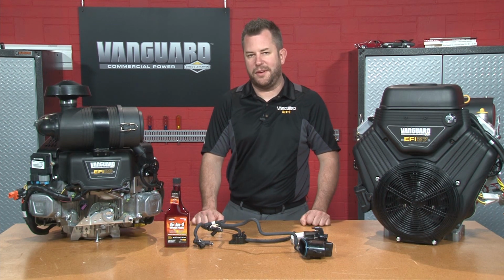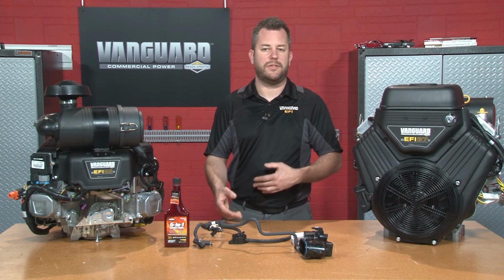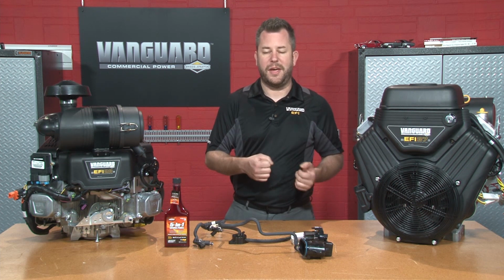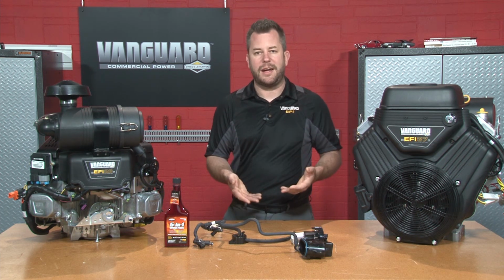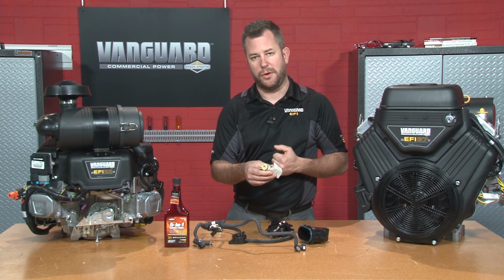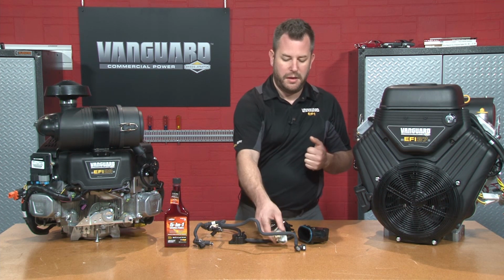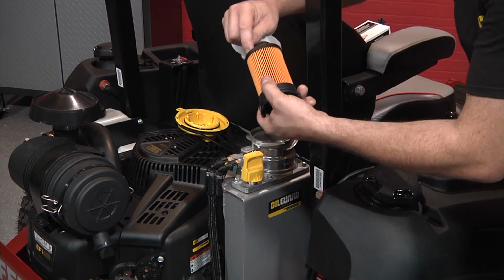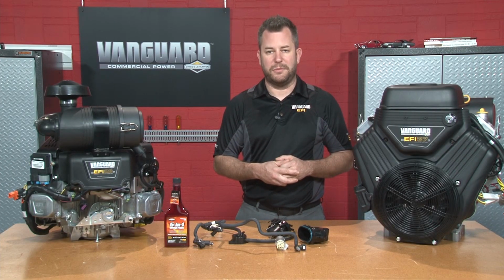How to Winterize an EFI Engine- Vanguard Engines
Make sure your Vanguard EFI engine is properly stored this season with tips from Tom Billigen from our Customer Education team. Find more tips and tricks on our